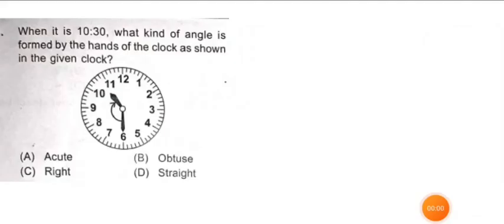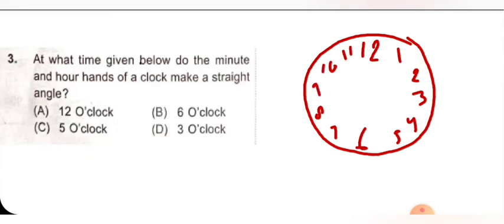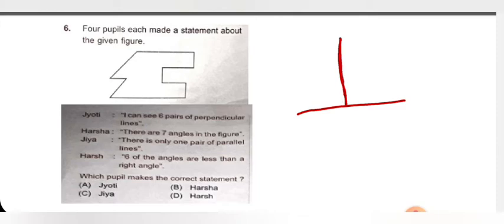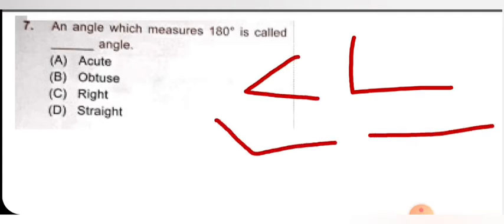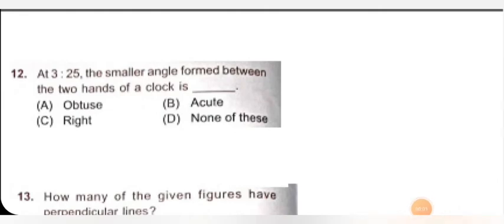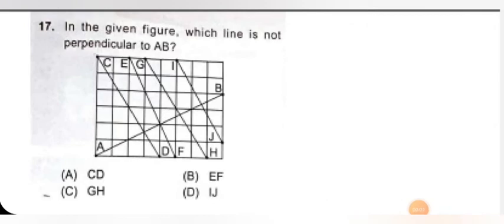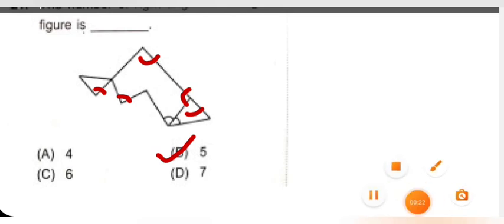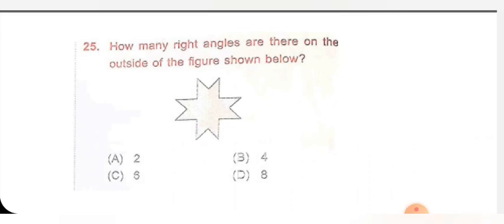CLASS 5 IMO | CHAPTER 5 ANGLES | Maths Olympiad for class 5 | imo work book 2021-22